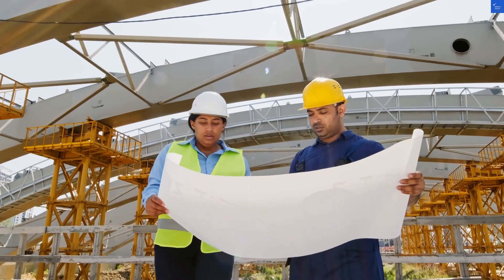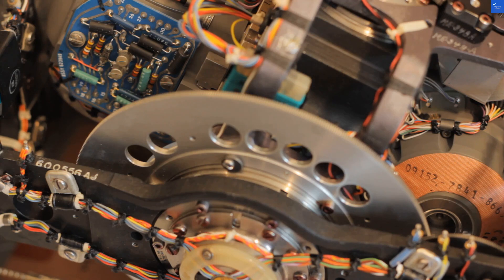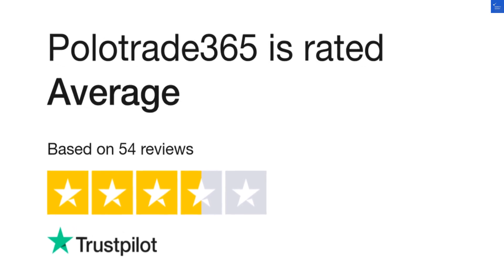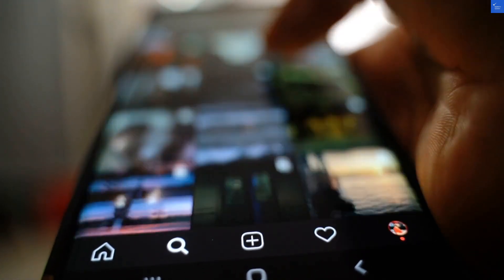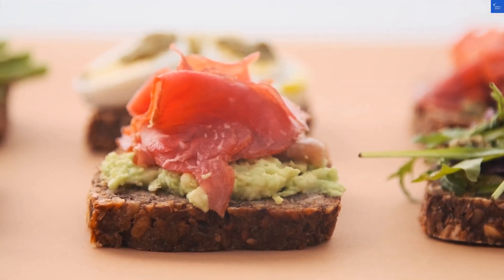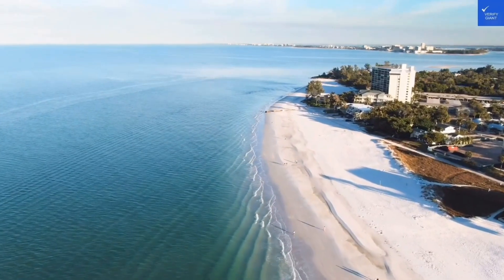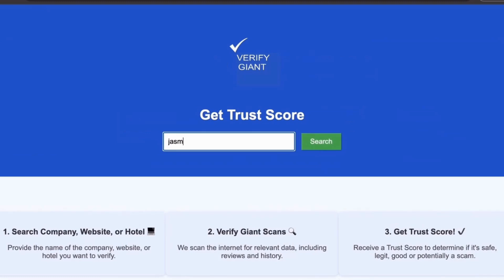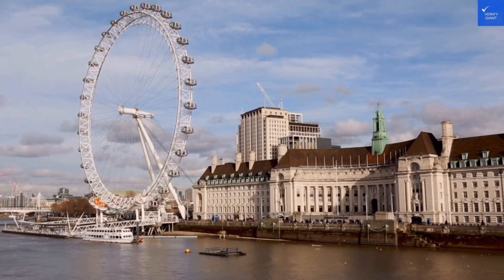is polotrade365 com scam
to scan any website, company, and hotel to know if it's worth it or a scam. In this video, we dive deep into the world of polotrade365, exploring its features, user experiences, and potential pitfalls. Is polotrade365 a reliable trading platform or just another scam? We’ll cover everything from the polotrade365 registration process to its customer service and withdrawal policies. Get insights on polotrade365 fees, how to navigate the polotrade365 login